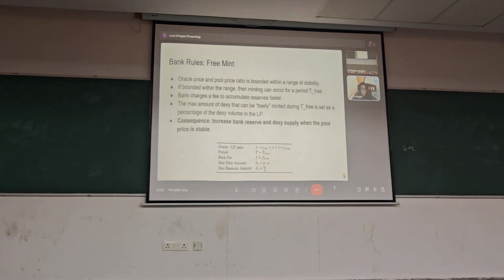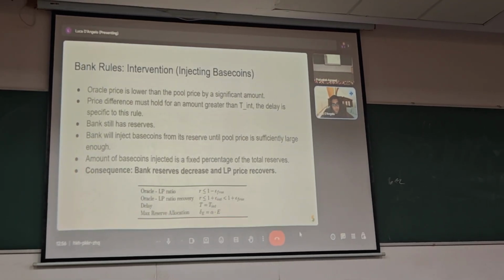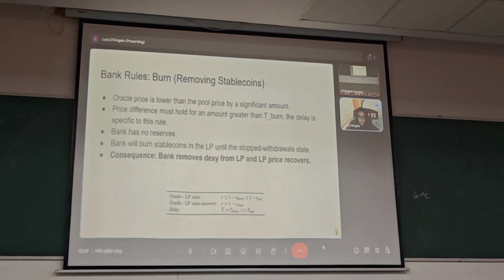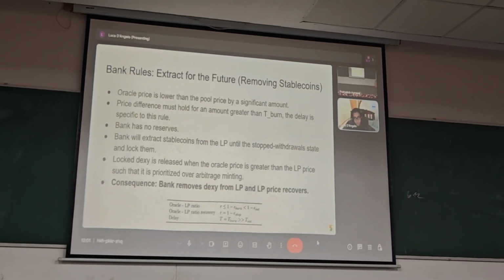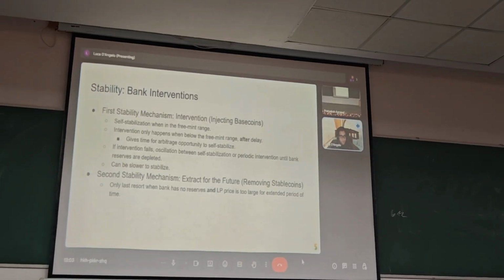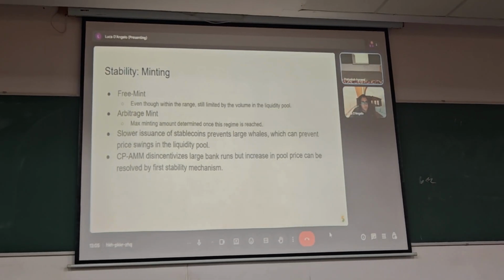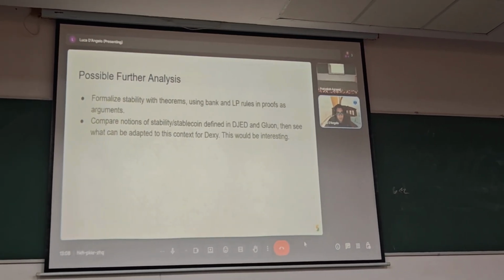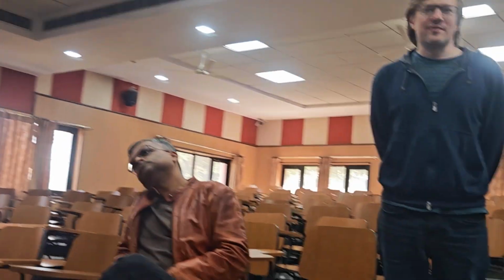Dexy - Simple Stablecoin Design Based on Algorithmic Central Bank (Part 2)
Stability Workshop - Talk #4

Speaker: Luca D'Angelo

Title:  Dexy - Simple Stablecoin Design Based on Algorithmic Central Bank